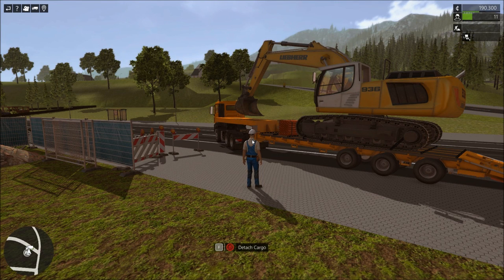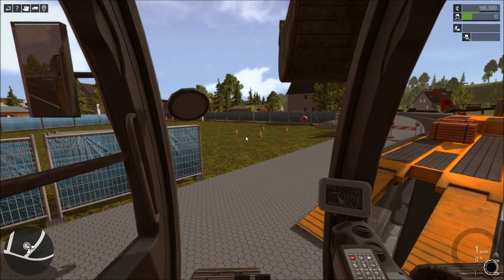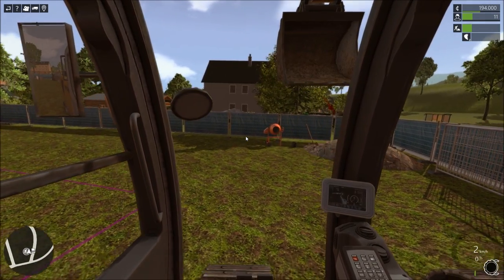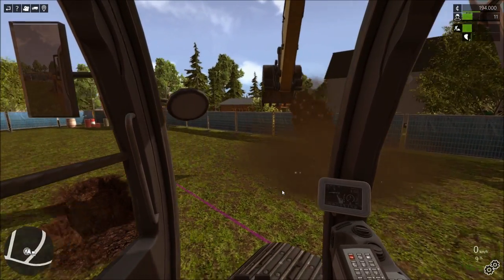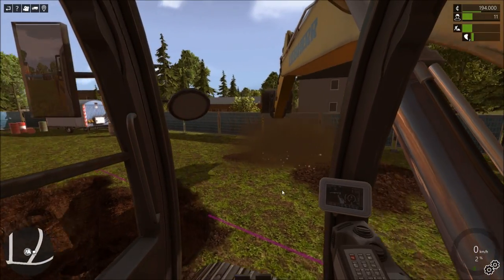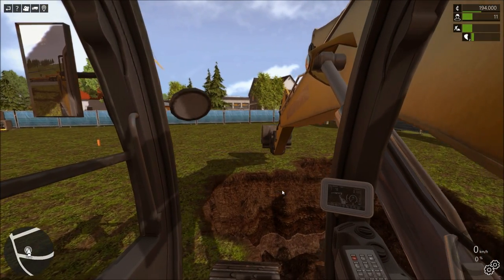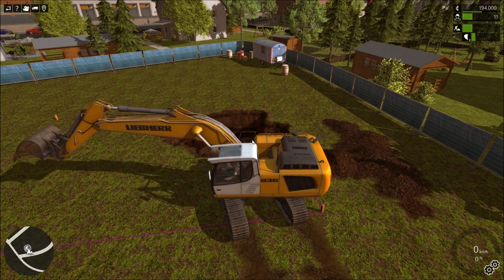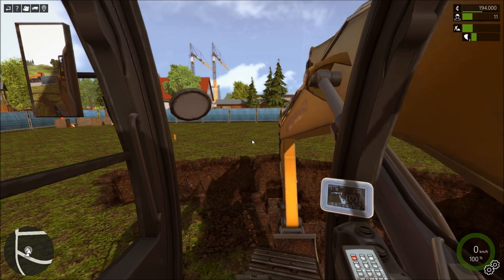Construction Simulator Brand New Excavator!!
I have a brand new excavator !! And it's so much better then the small one!!  It digs way better and to me it's easier to use.

This video was created using content of weltenbauer. Software Entwicklung GmbH,astragon Software GmbH. RossdeBoss I don't like putting links in my description any more after getting a spam link warning on my shooter channel that takes 3 months to be removed. and the link was just fine. so sorry devs.